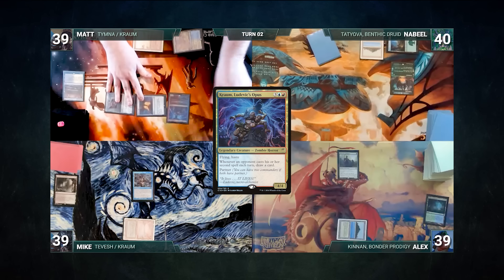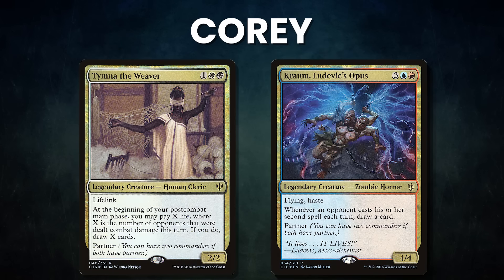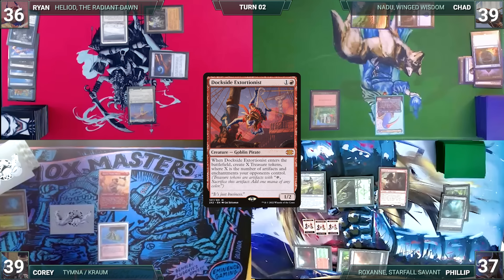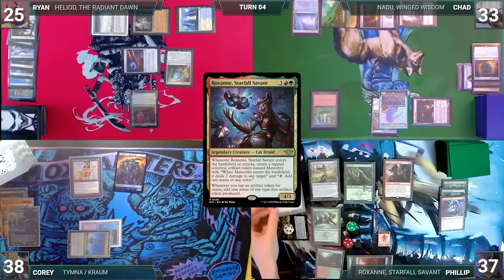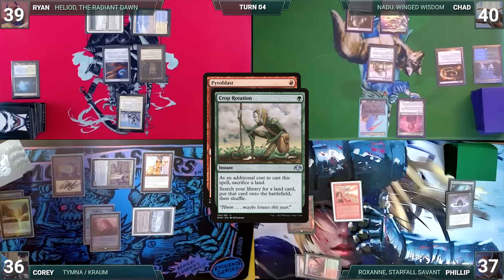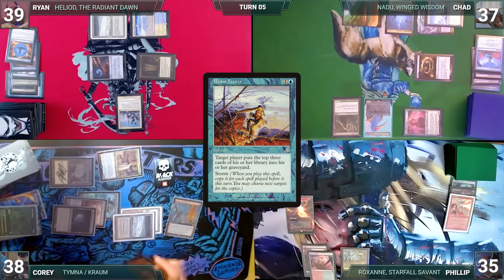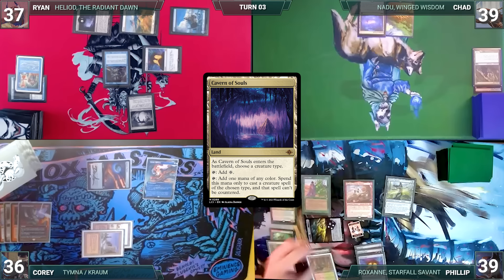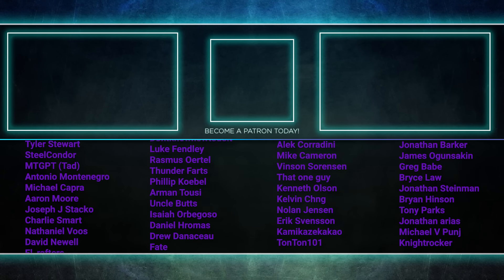Nadu vs Roxanne vs Heliod vs Tymna/Kraum | CEDH Gameplay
Get your KRAUMBAT! Playmat Here!